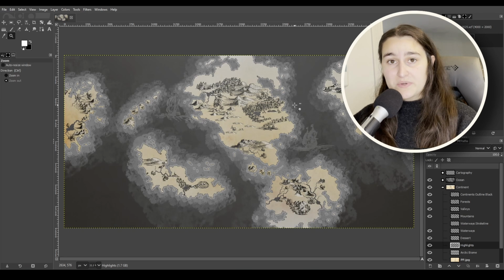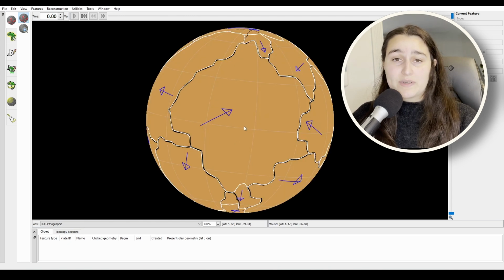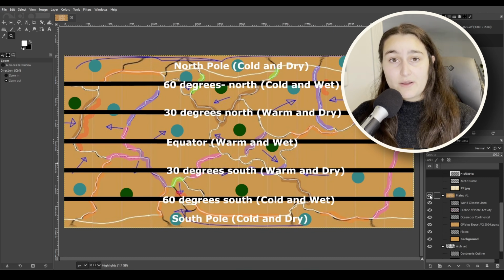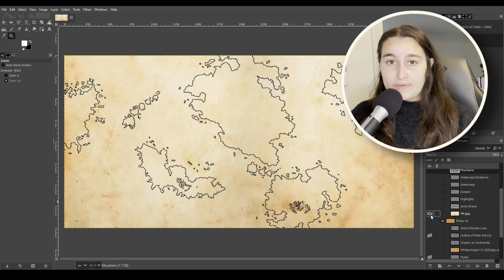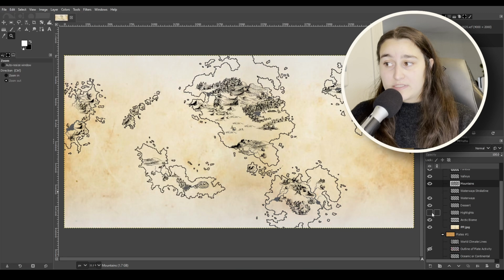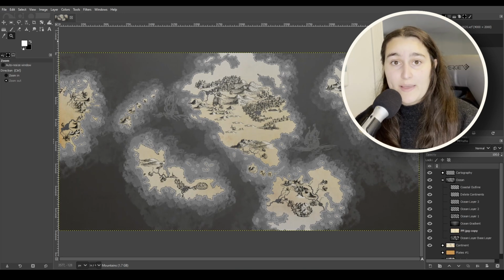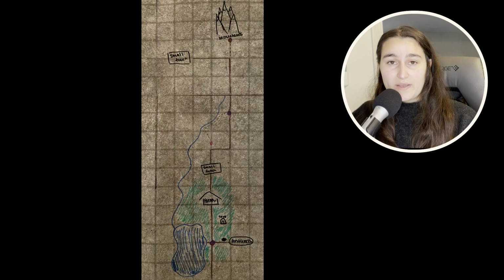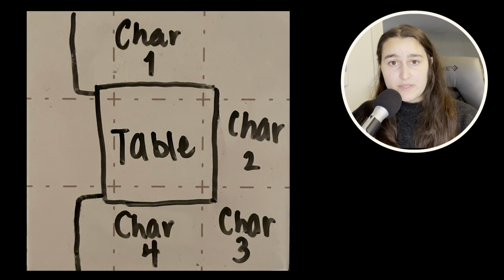Don't Waste Time on Your Fantasy Map | What I Learned Creating Mine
I spent hours creating a detailed fantasy map in GIMP for my NaNoWriMo novel... and then realized it was just procrastination. In this video, I share my complete fantasy map creation process, what I learned from it, and why I now recommend a minimalist approach for first drafts.

RESOURCES & CREDITS:
Tutorials that helped me learn fantasy map creation:

These creators have amazing in-depth tutorials if you want to dive deeper into fantasy cartography!